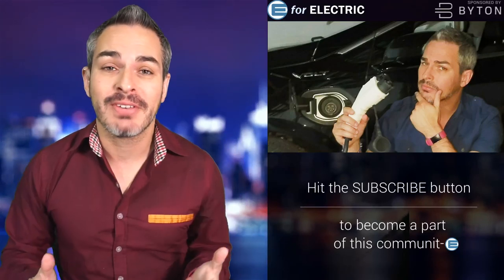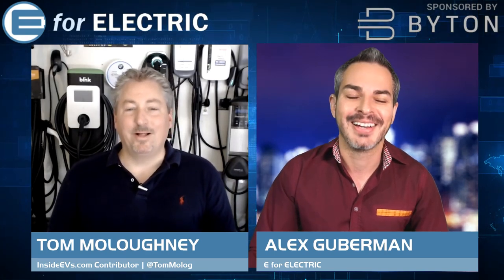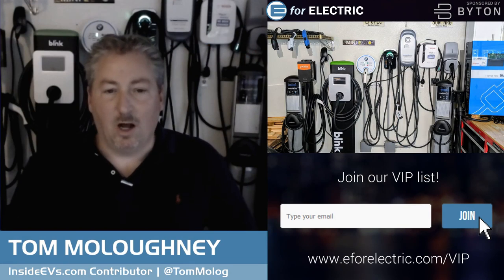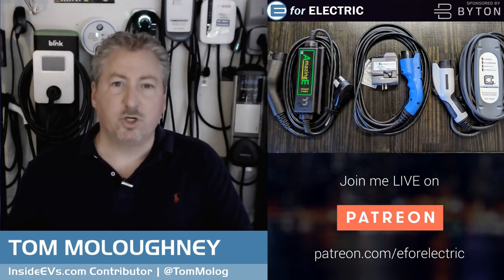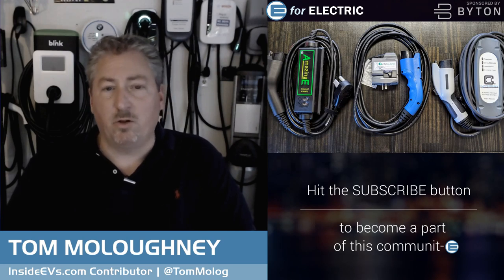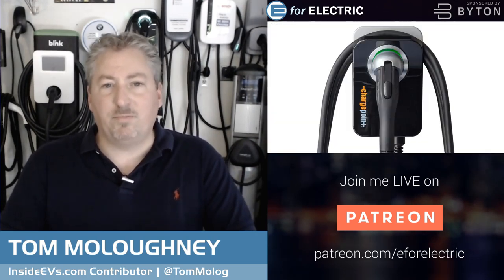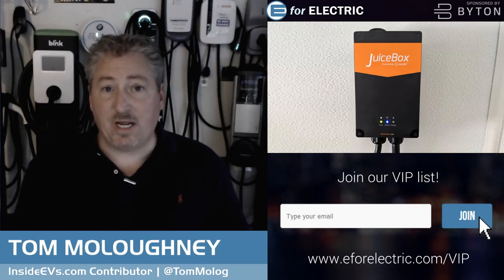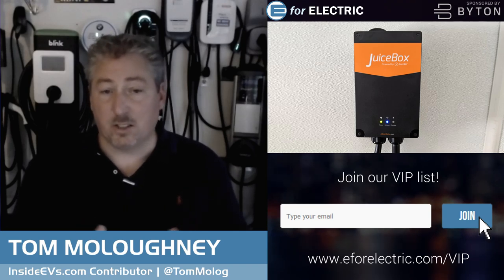EV Chargers: How to Choose the Right One for Your Home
Electric car home chargers are important for all EV owners: current and future, but it is not that simple to pick the electric car charger that is right for you. Luckily, Tom Moloughney , who is one of the few experts in this field, will tell us everything we need to know in his weekly segment "Plugged-in with Tom Moloughney"